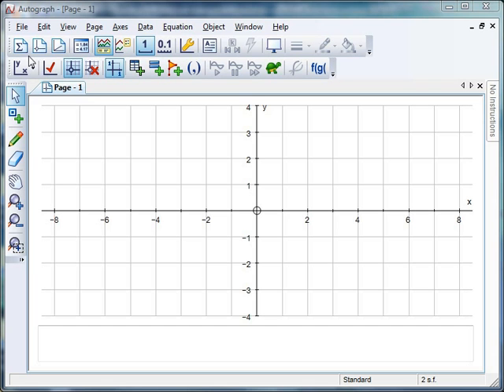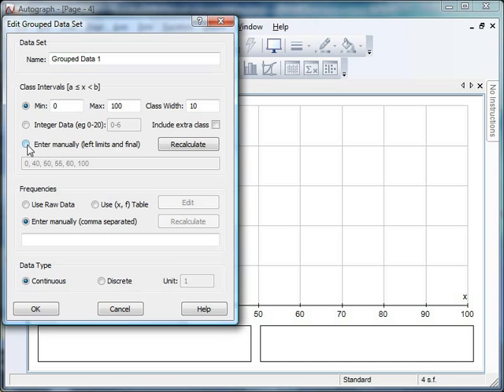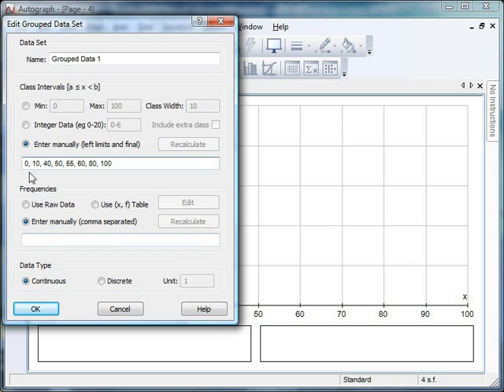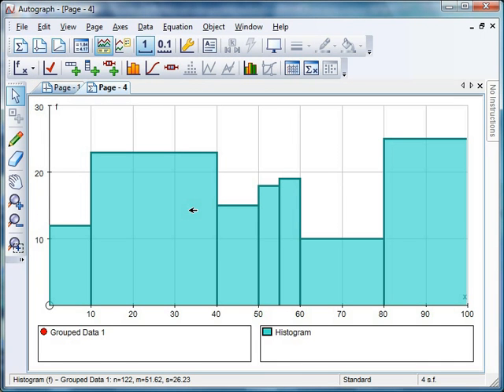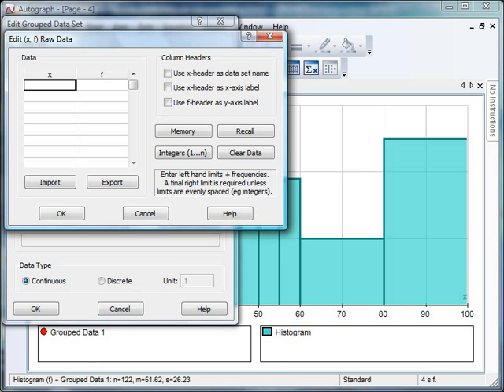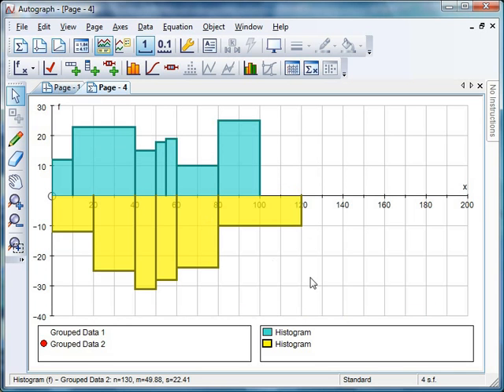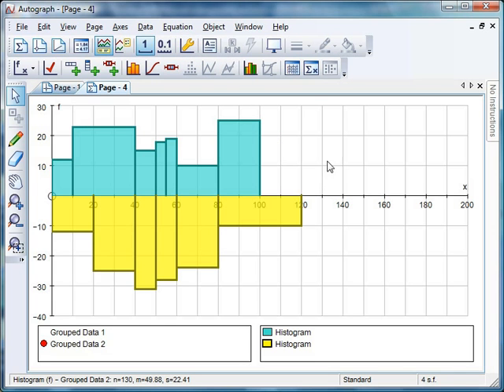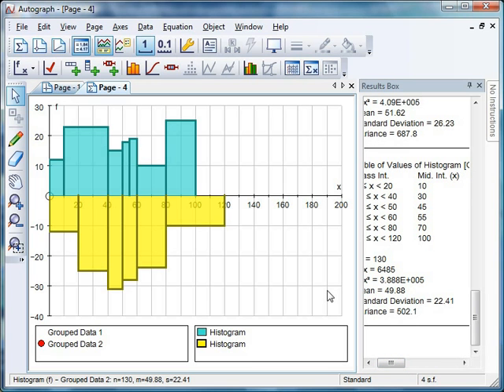Mr Barton's Autograph Video 16 - Working with Grouped Data - Part 2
Another of Mr Barton's Autograph Videos. I know I said last week was the last data one, but a request came through on the emails, so I thought I had best cover it whilst we are on a roll! So, this week we look at different ways of entering grouped data, another way of comparing data, and we take another look at the Results Box. Something different next week... promise!